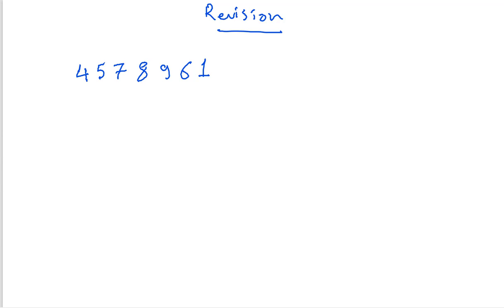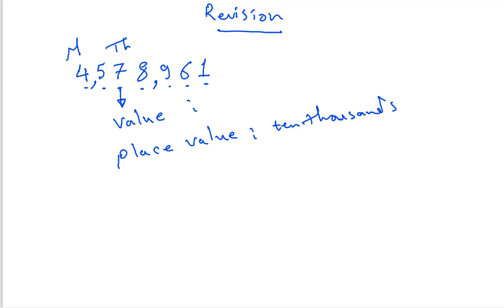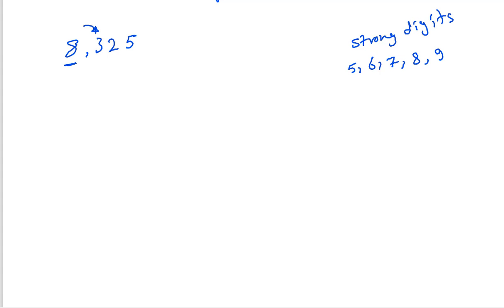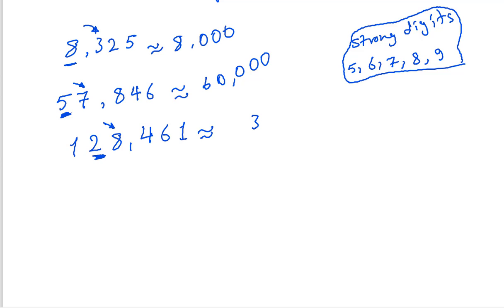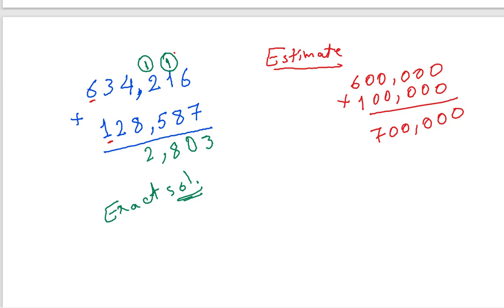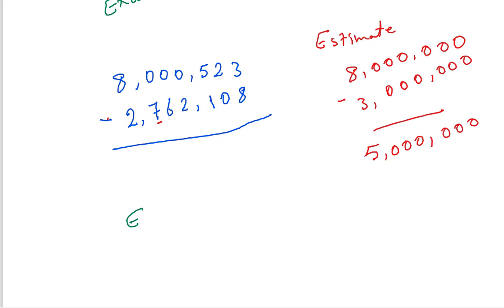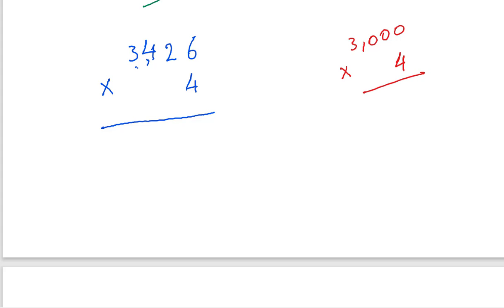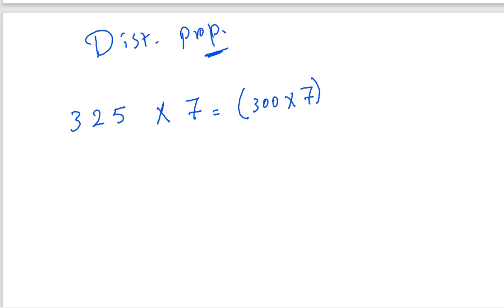Math Revision G4 (Q1)